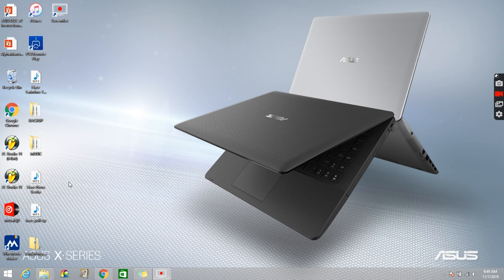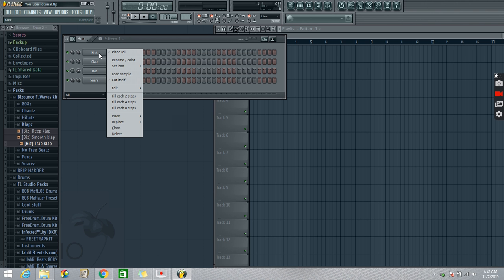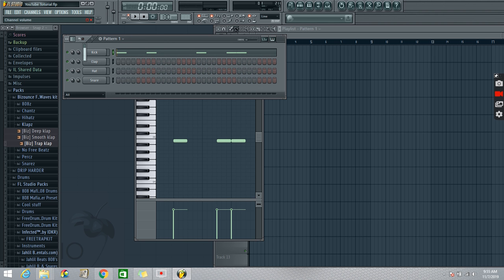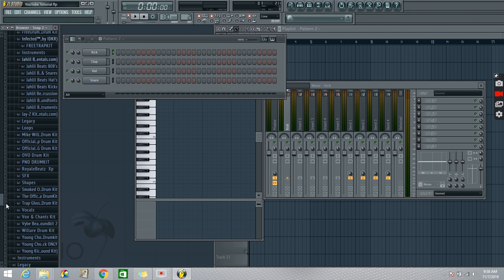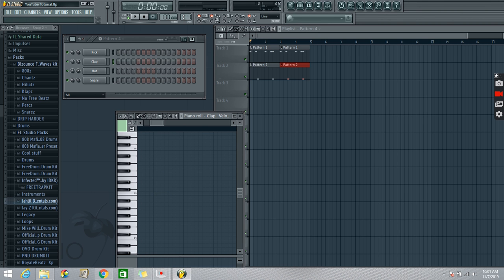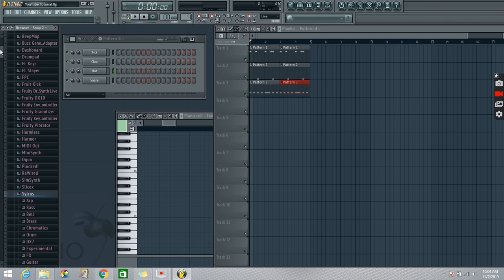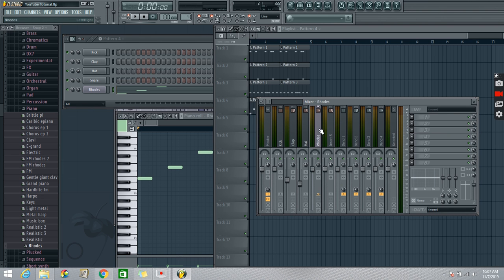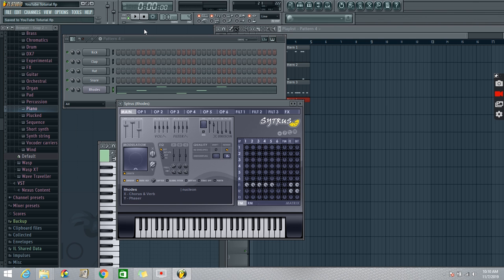How To Make A Beat Using FL Studio 11 (Drum Kit Link In Description!!!)